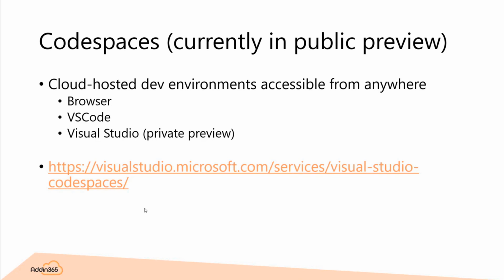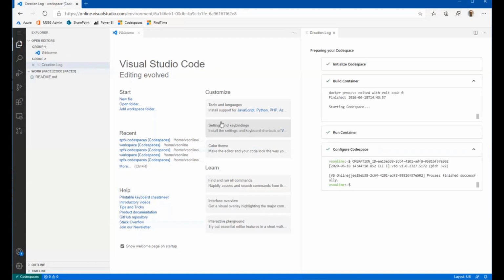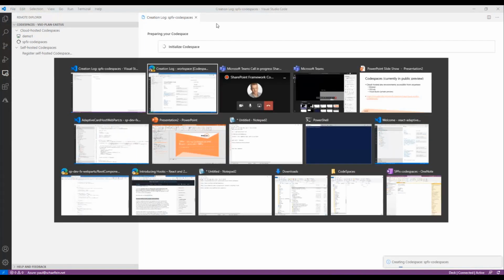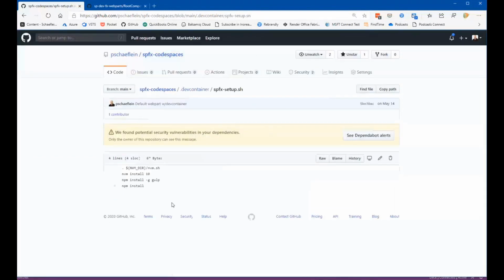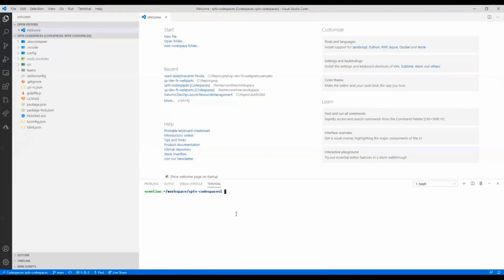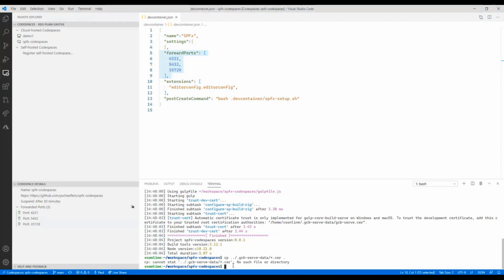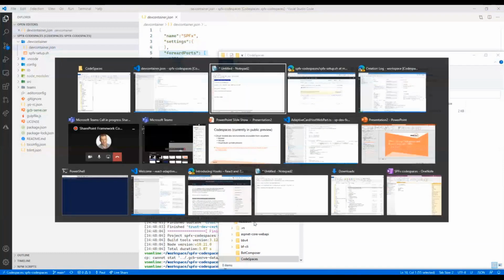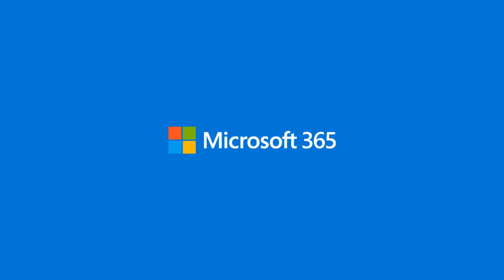Using Codespaces with SharePoint Framework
In this 14-minute developer focused demo, Paul Schaeflein introduces viewers to Visual Studio Codespaces  - a viable cloud-hosted dev environment (development container) accessible from anywhere.  Essentially, Visual Studio in a browser.  Connect to existing Azure DevOps or GitHub Repo.  Developers can create a container and configure it as an SPFx environment.  This PnP Community demo is taken from the SharePoint Framework and JavaScript Special Interest Group (SIG) call recorded June 18, 2020.

Demo Presenter:  Paul Schaeflein (AddIn365) | @paulschaeflein